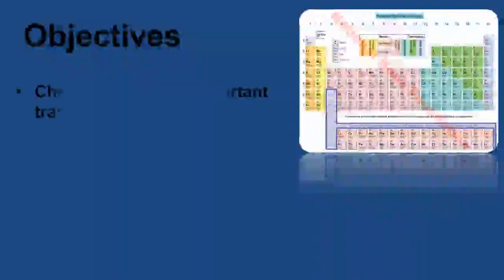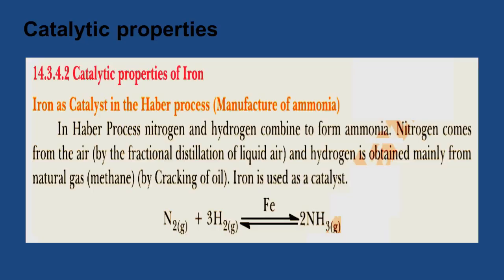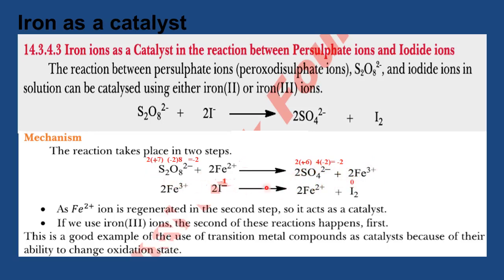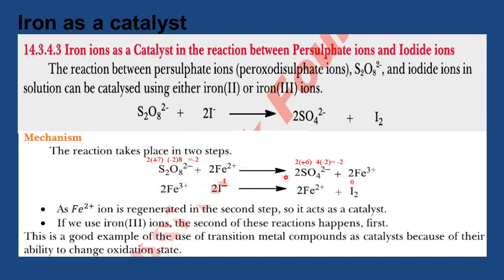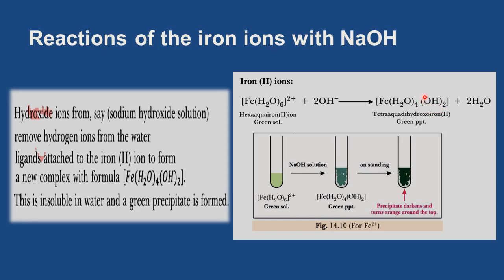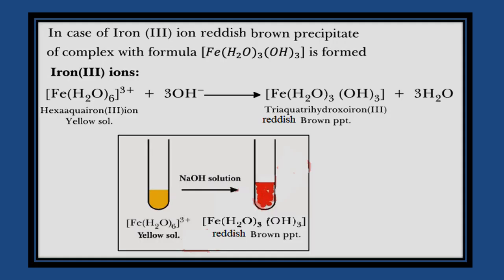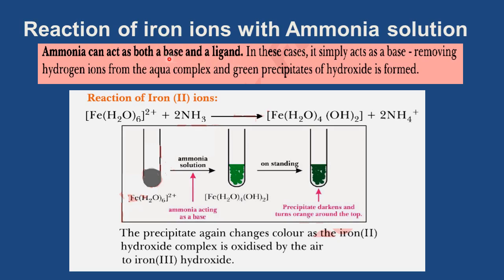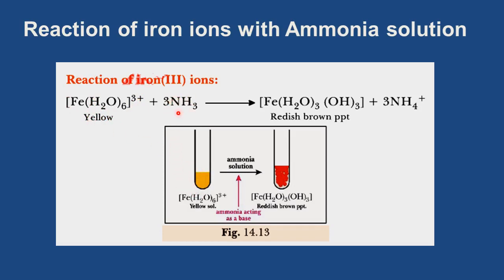Chemistry of Iron as a transition metal. part 5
Chemistry of Iron and its reactions in metal complexes. catalytic properties of iron. Reaction of iron with hydroxides and ammonia.